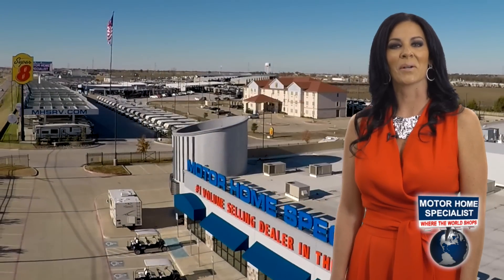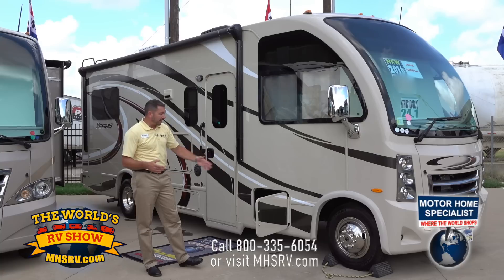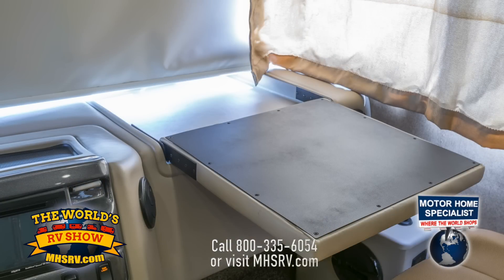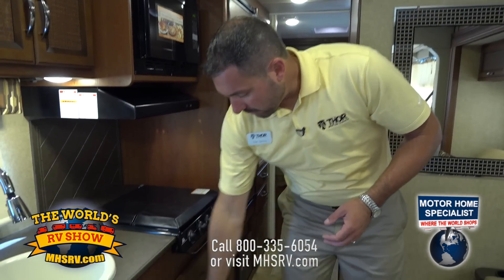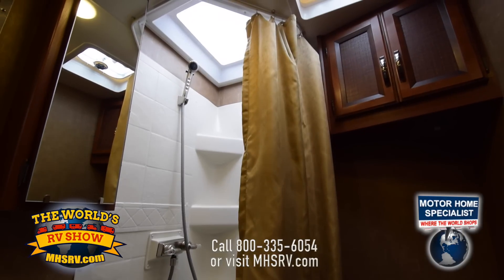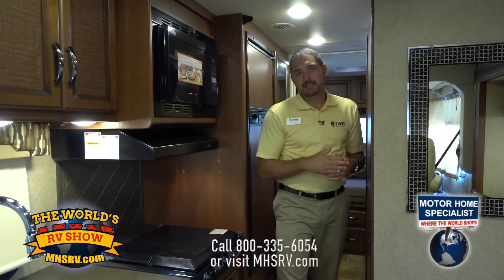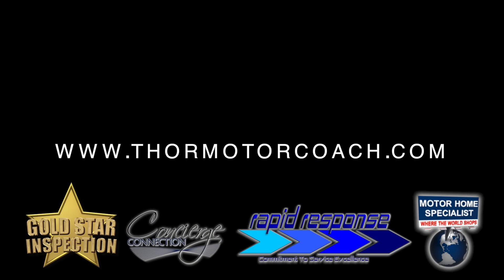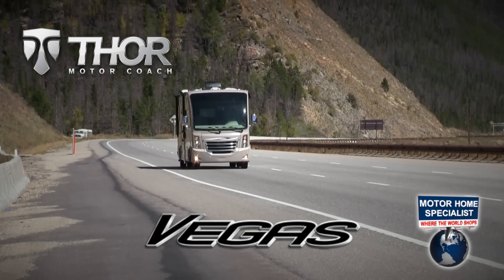2016 Thor Motor Coach Vegas RV RUV Review at World's RV Show - MHSRV.com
CLICK HERE to View All Thor Motor Coach Vegas Pricing

All materials and music used in this video have been paid for and are licensed to use. Manufacturer's options, features, colors, floor plans, etc. are subject to change without notice. Some furniture, carpeting, and decorations may be for demonstration only and not be a part of the available features list or sale price. Every effort has been made to insure the accuracy of the information in this video and it is deemed reliable, but not guaranteed information. Any weights and sizes expressed are approximates and may vary from floor plan to floor plan and are not guaranteed to be 100% accurate. Some visuals may not be of actual unit, chassis, etc. for sale and be used for demonstration and or video production value only. Any references to "#1" are per the official stat surveys of Statistical Surveys Inc. at time of video production unless otherwise stated. #1 in world references per Stats Surveys Inc. for American built motor homes at time of video production. Everyone at Motor Home Specialist appreciates your interest and if you have any questions concerning our videos or available products please let us know.